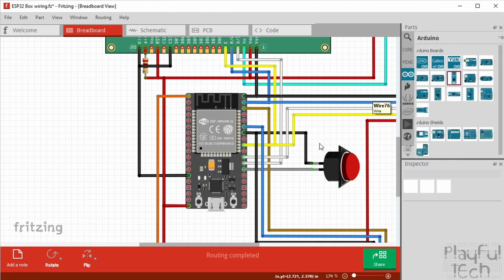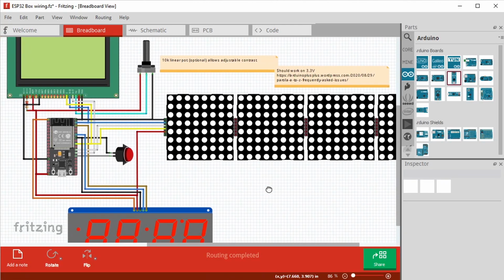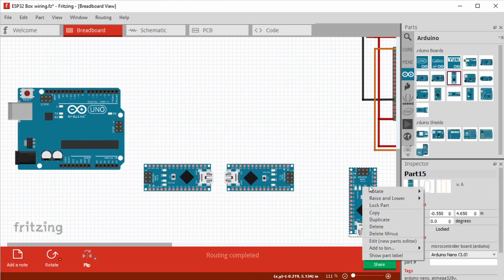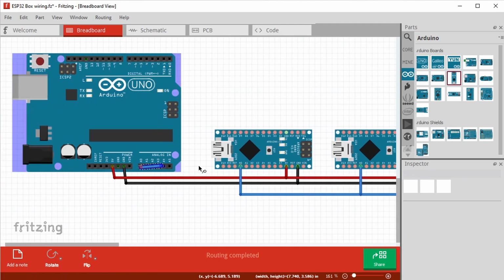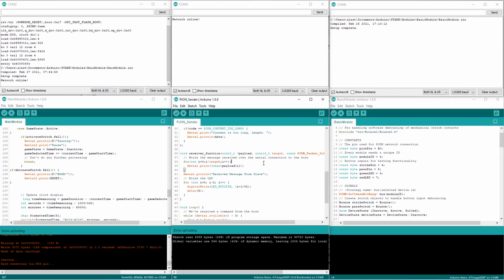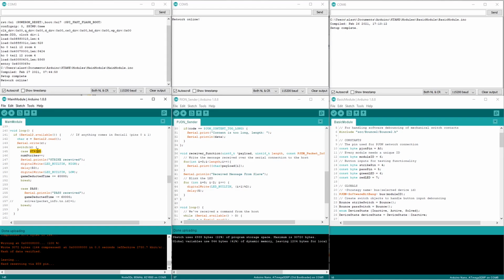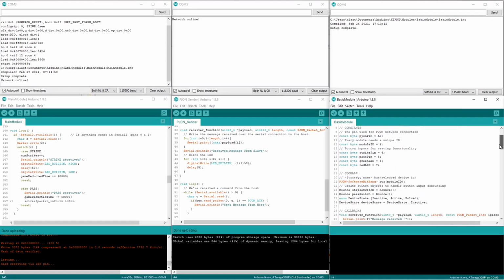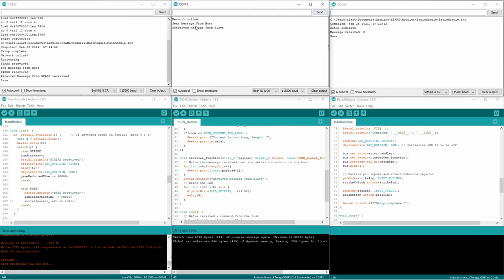Building an Escape Room-In-A-Box - Part Four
Having done the first iteration of the hardware, software, and physical design, I'm now going to start the process of iteratively revisiting them and improving them, adding in new features, ironing out bugs etc.

In this part, I'm going to combine the PJON networking functionality (from Pt1) with the Timer Countdown display (from Pt2). The problem is that the network runs at 5V, while the ESP32 that controls the displays and game control runs at 3.3V. this presented me with a couple of different possible workarounds, but the one I went for is to create a serial interface between the ESP32 and an Arduino Nano on the master controller, and hand off all networking functionality to the Arduino, which simply passed messages between the ESP32 and the slave devices.
I'm not 100% convinced this is the right solution since it certainly adds a degree of complexity, but I'm happy with it for now...

Timings
00:00:00-00:02:59 Introduction and recap
00:03:00-00:09:23 Creating a wiring "save point"
00:09:24-00:16:52 Hardware redesign
00:16:53-00:27:58 Improving the Arduino/ESP32 code
00:27:59-00:30:57 Testing the new features